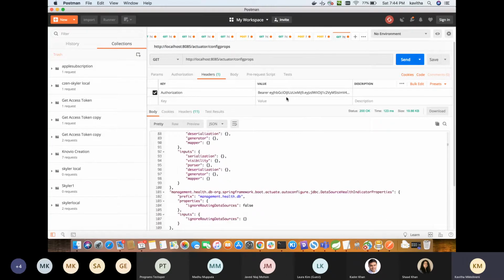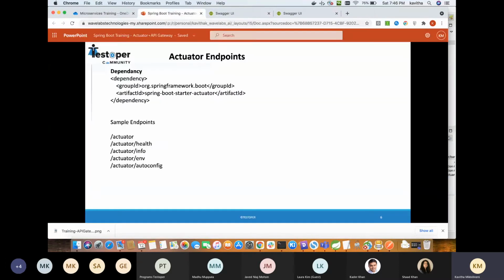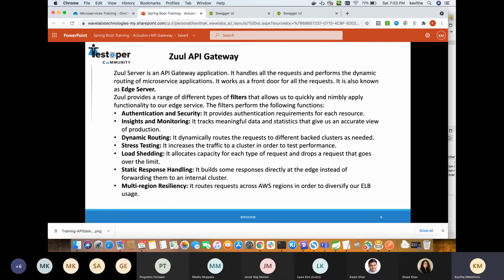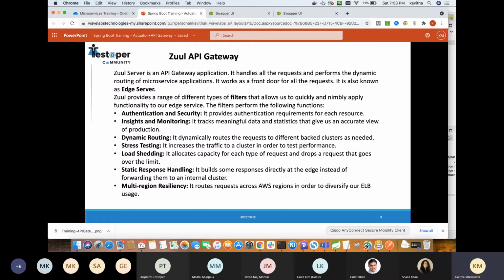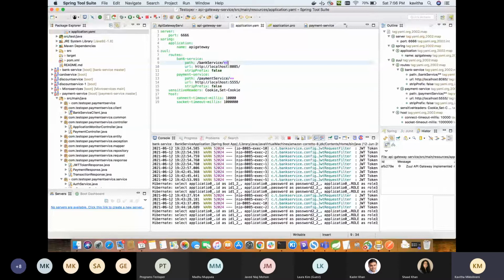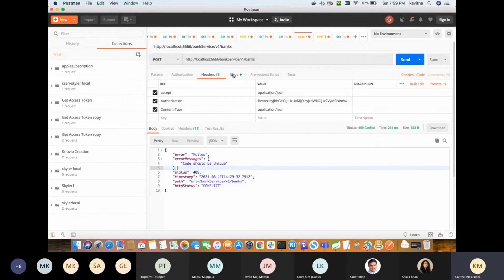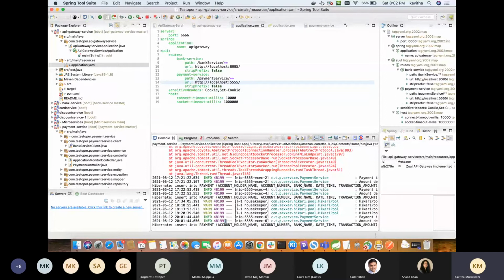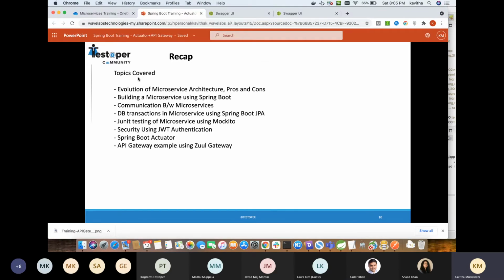Build App with Microservice Architecture Session 5